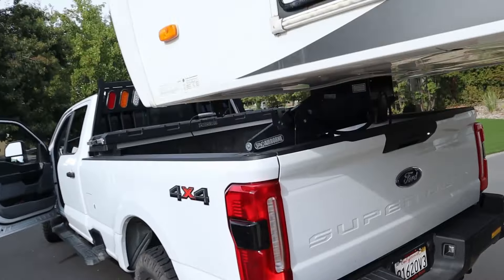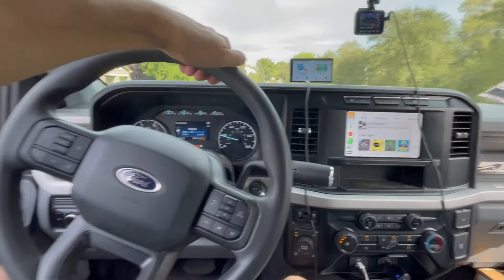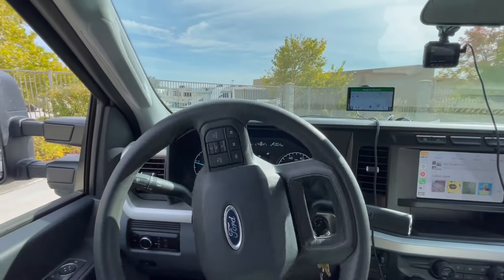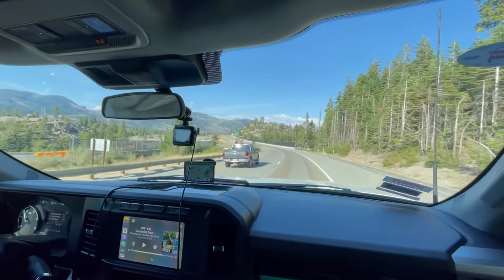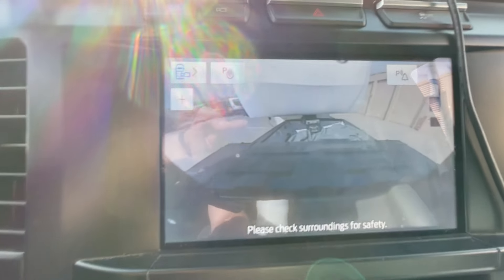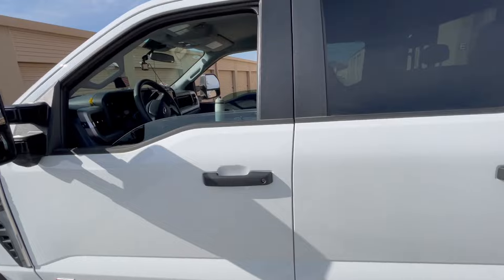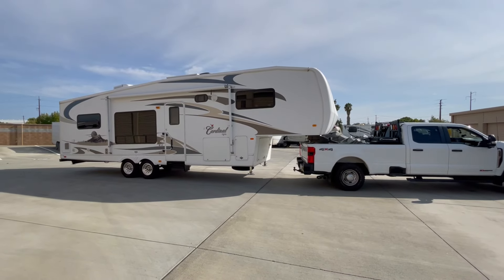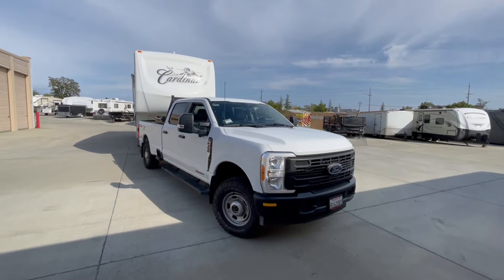6.7 High Output Review, Towing, MPG, DEF Consumption & Thoughts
I have clocked over 20,000 miles on my 2023 F350 Superduty with the 6.7 liter high output diesel and so far things have been pretty good with this truck. I talk MPG, DEF consumption, and my overall thoughts about this truck and how I use it.